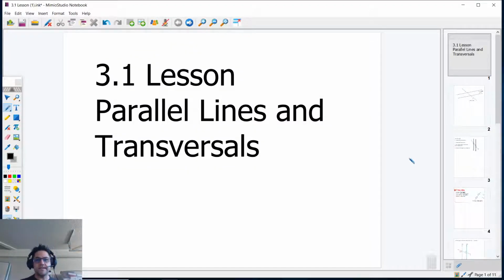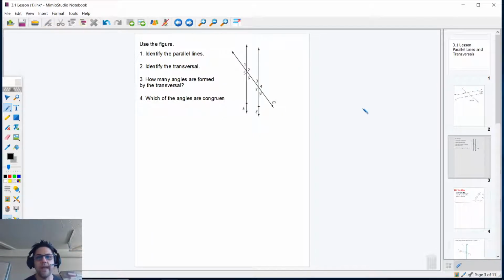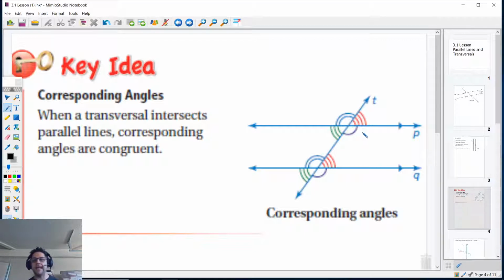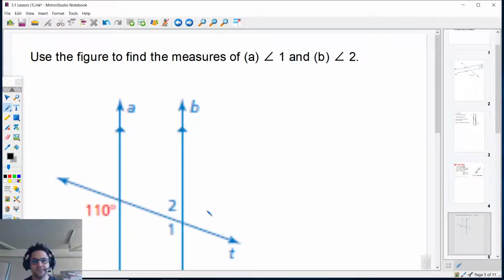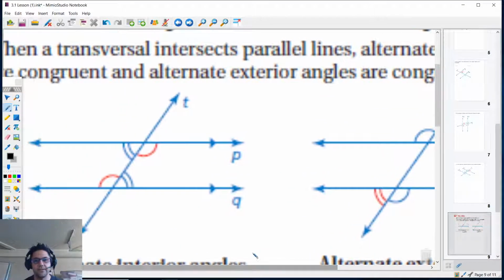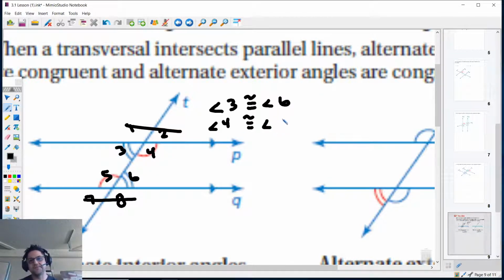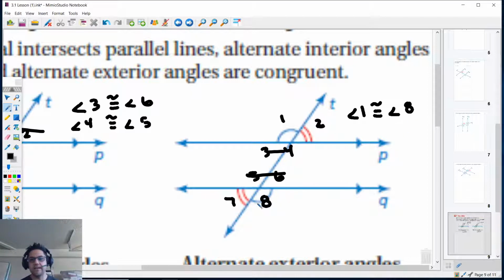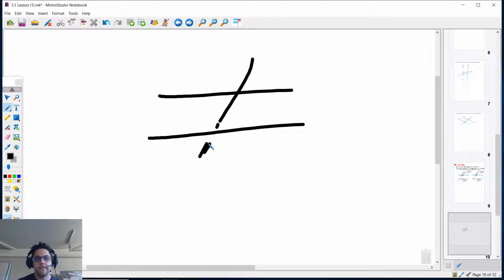Math 8 Review Parallel Lines and Transversal (day 1)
I can name the angle pair formed by 2 parallel lines cut by a transversal.